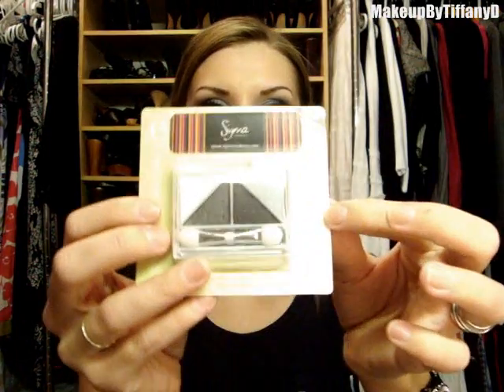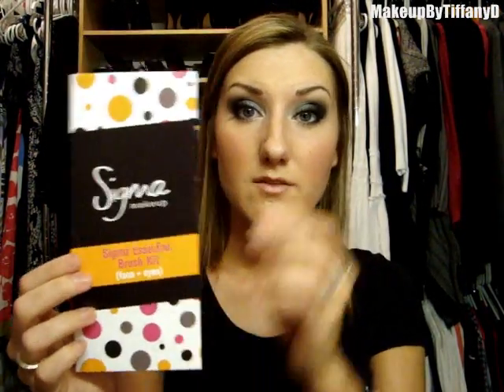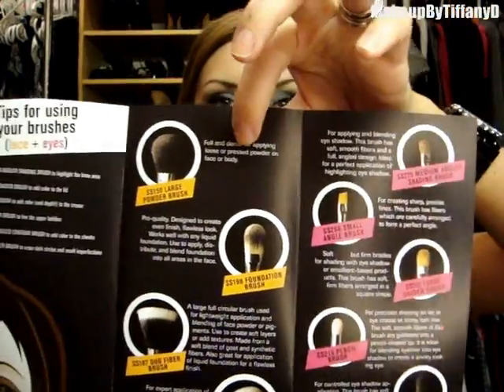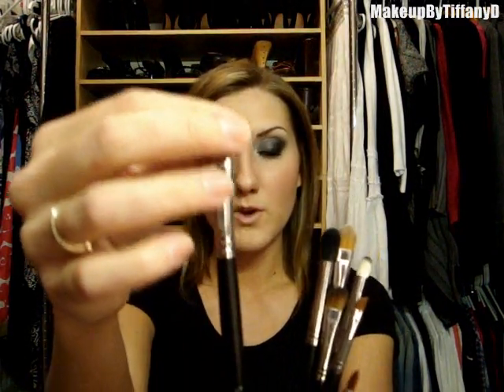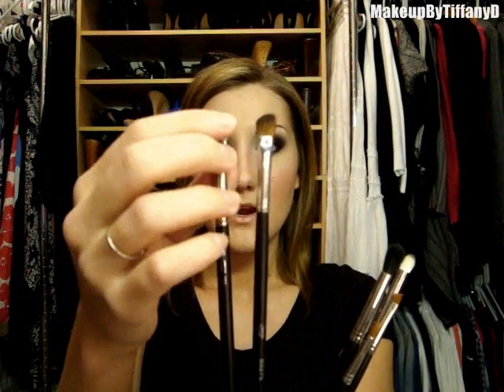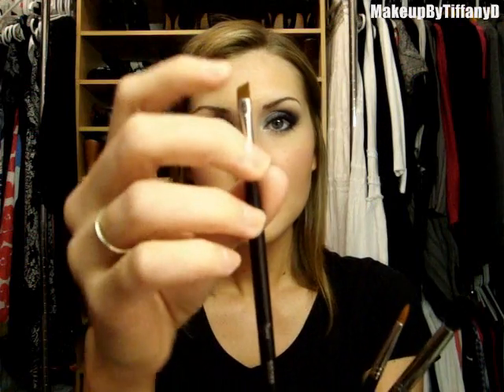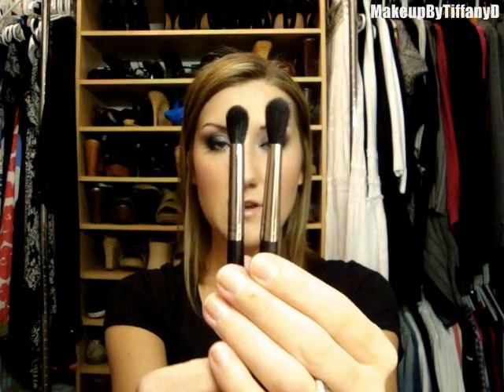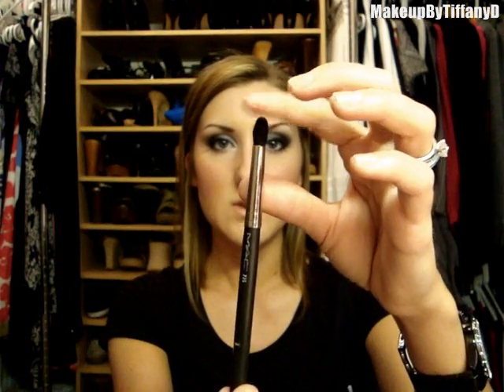SIGMA! Affordable MAC-Quality Brushes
These brushes are amazing.  Please know that I would definitely not recommend them if they weren't!

**109 and 188 dupes coming soon! :)